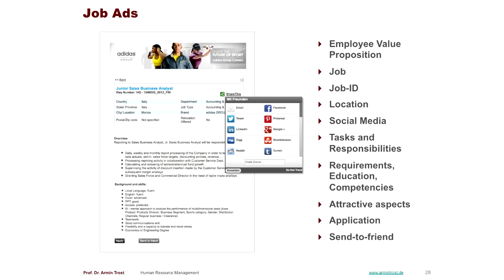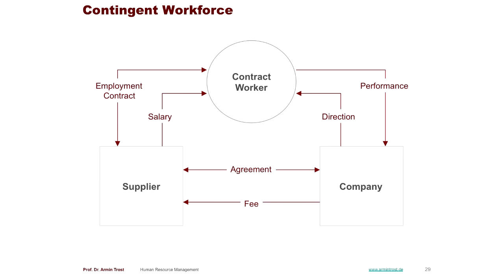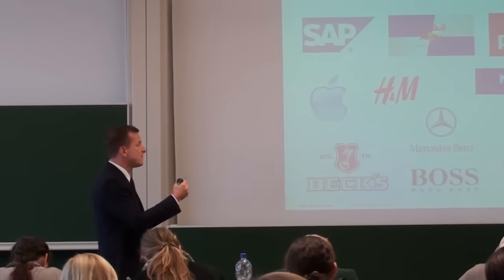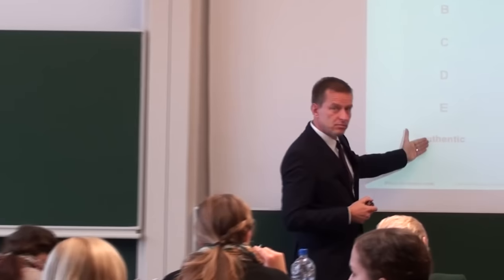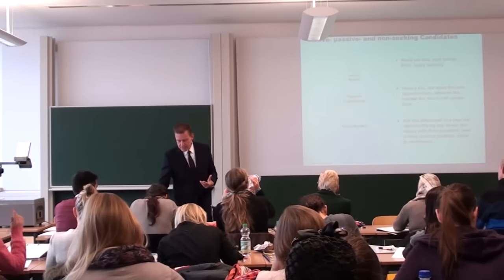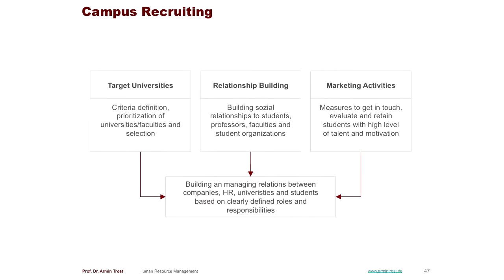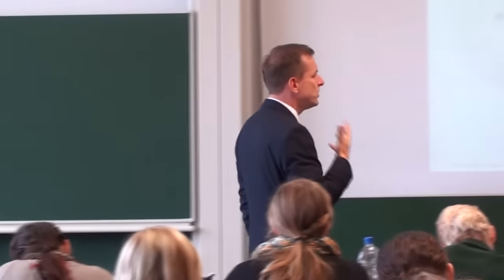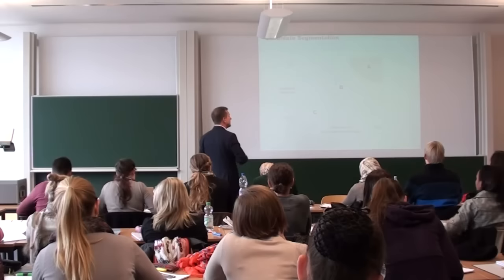TALENT ACQUISITION - HRM Lecture 03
What does the traditional approach in recruiting look like? How is a company able to position and present itself as an attractive place to work through building an employer brand? Which active search strategies help companies to find and approach passive candidates? How can companies retain promising and talented candidates?